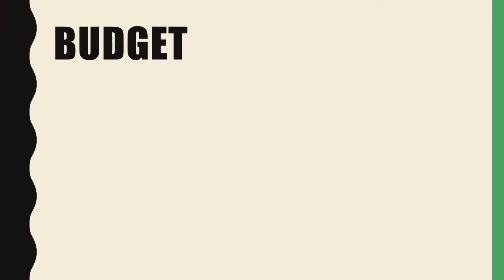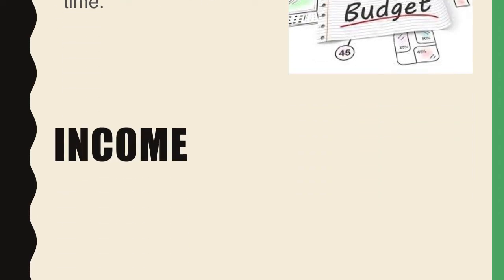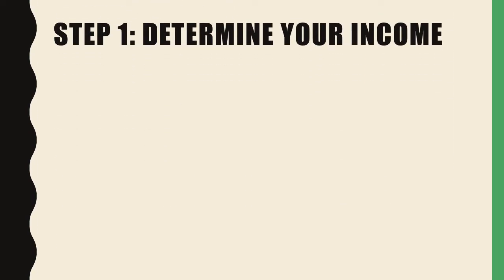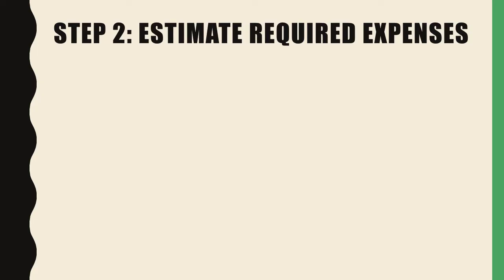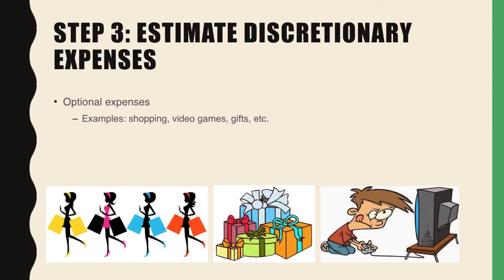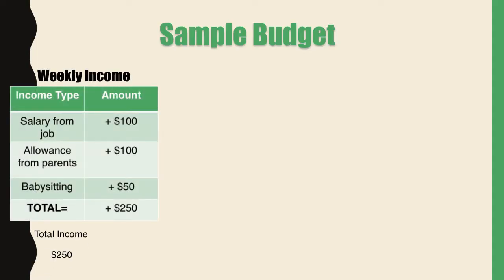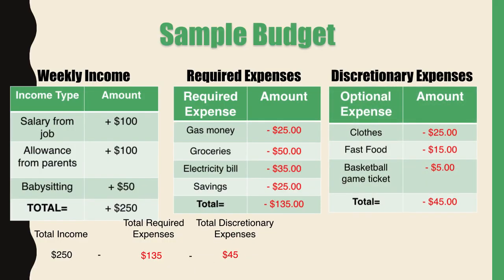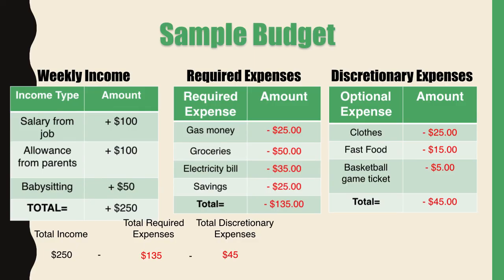Creating a Budget